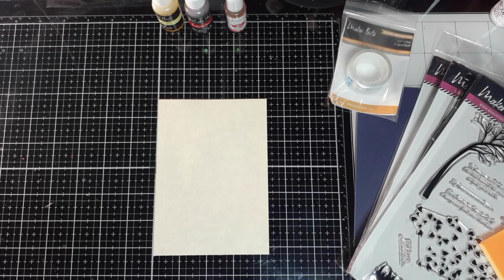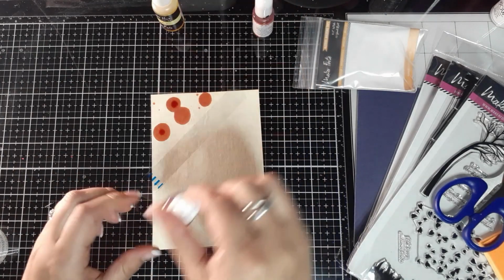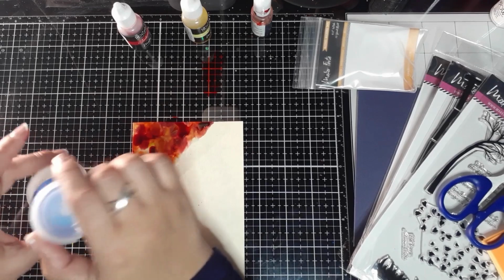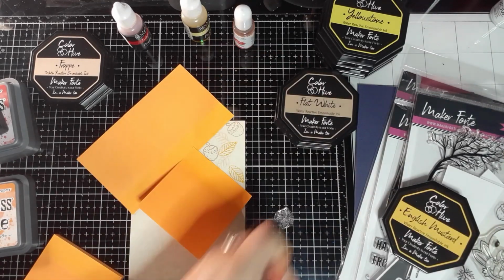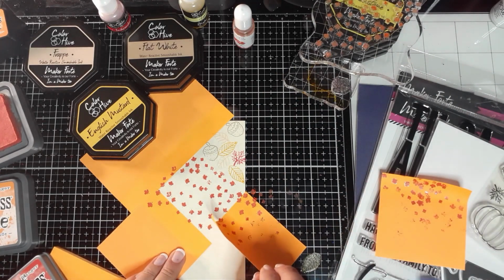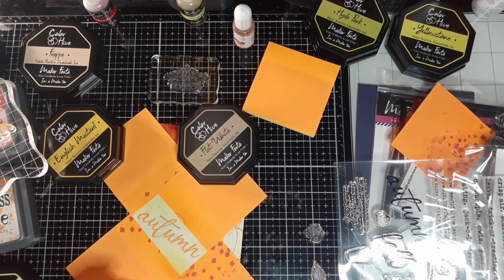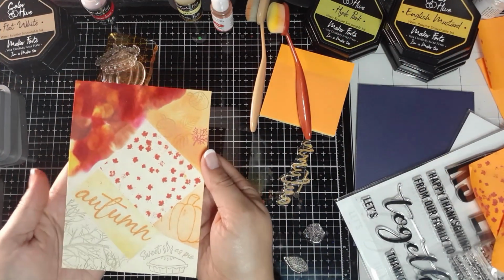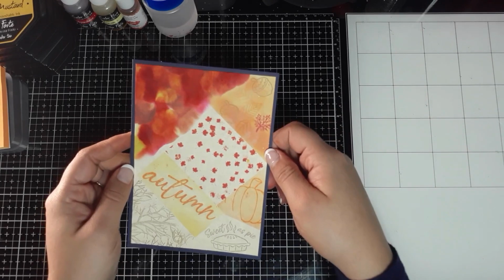Falling for Retiform Card Hoppin October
Welcome to the October Card Hop in the Card Hoppin’ Series put together by the Handmade Happiness Facebook Group! Today I am playing with a Retiform Technique and using up things laying around my crafty stash and keeping within the "Fall" Theme!

Want to join in on the crafty fun?! Want to support us? Also, we would love for you to join our crafty Facebook group Handmade Happiness

If we haven’t met before, my name is Bethany. I’m a crafty mom of three littles (ages 3, 2, & 1)... and, yes, I still find time (almost) every day to create! I’m a mostly self-taught graphic designer with a photography minor and theatre major. In my downtime I love to do paper craft, crochet, write, design SVGs, create mixed media art, and so much more! We would love to hear from you!

Find the Joy in Your Day & Happy Making!

Supply List:

Windy Days Stamp Set (Maker Forte)
Peace, Love, Fall Stamp Set (Maker Forte)
Turkey Day Stamp Set (Not 2 Shabby)
Distress Oxide Inks: Spiced Marmalade, Crackling Campfire, Carved Pumpkin, & Candied Apple (Tim Holtz- Ranger)
Color Hive Inks: English Mustard, Lemon, Yellowstone, Flat White, & Frappe (Maker Forte)
Alcohol Ink Tape (Maker Forte)
Color Hive Re-inkers: Lemon & Independence (Maker Forte)
Orange Alcohol Ink (Amazon, YRYMHT)
Blending Brushes (Amazon)
Post-its
Bearly Art Glue
65lb Tan Cardstock (Michaels)
Navy Card Base (Cricut)

Want to help support our little family? You can also support our online store by shopping the following link:

Again, all of your support is greatly appreciated!